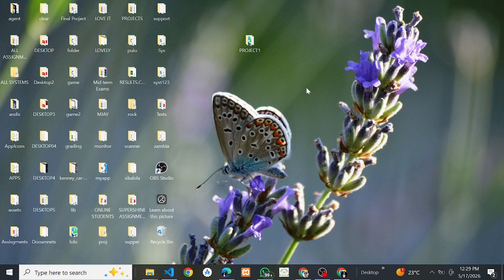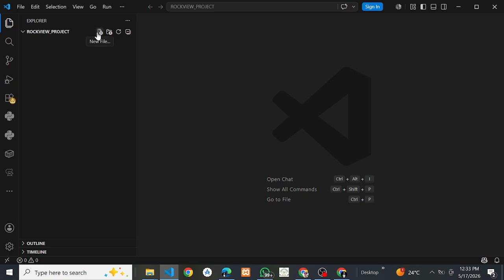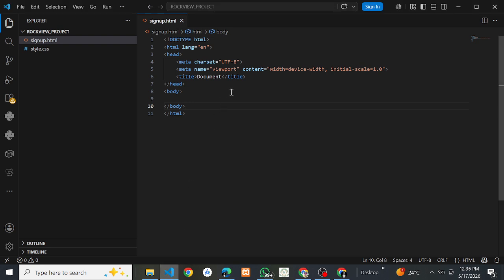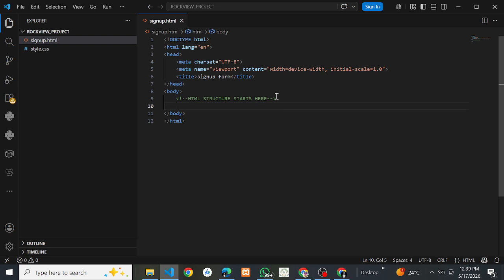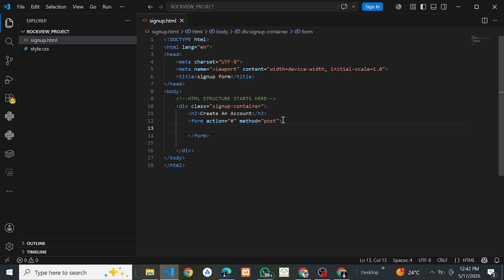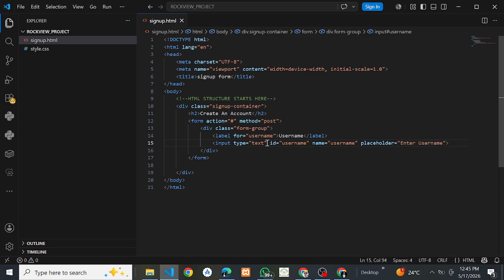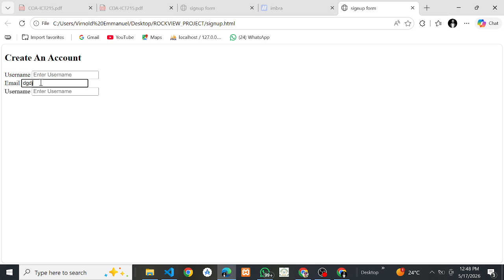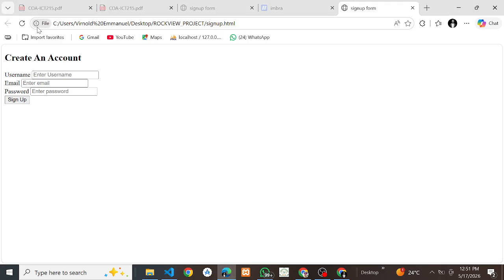Sign Up Form -HTML ONLY EXPLAINED PART 1